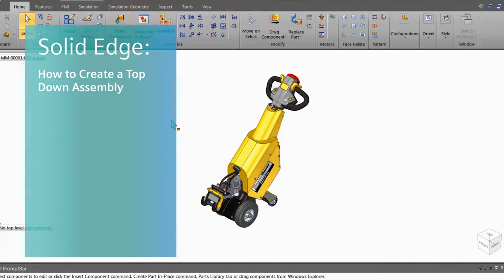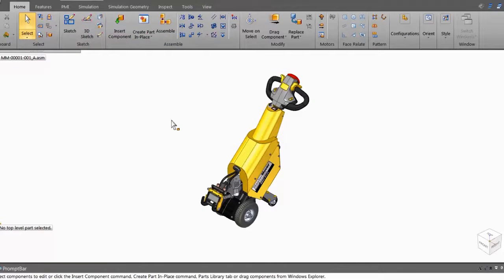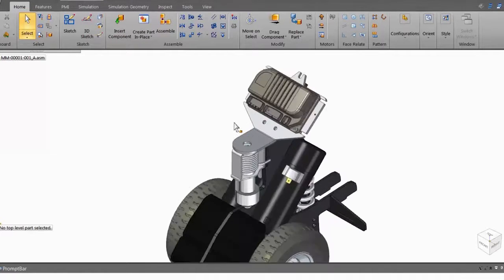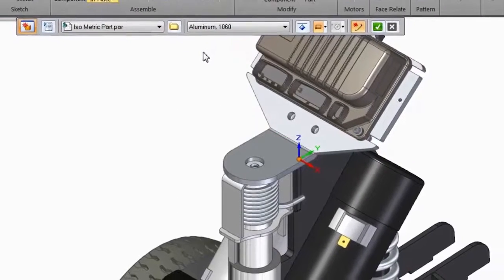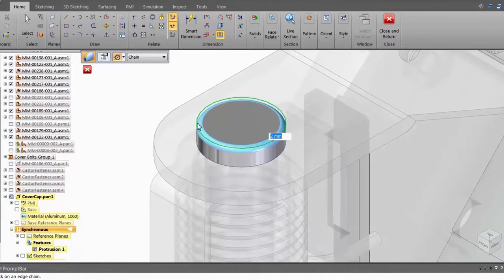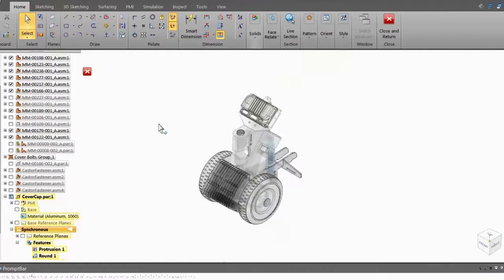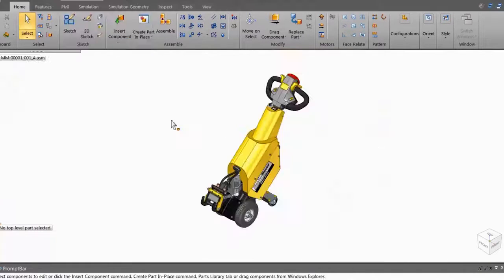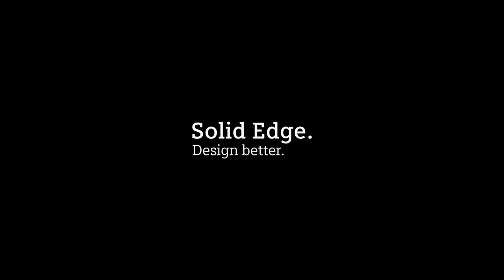Solid Edge - Tworzenie części w kontekście złożenia